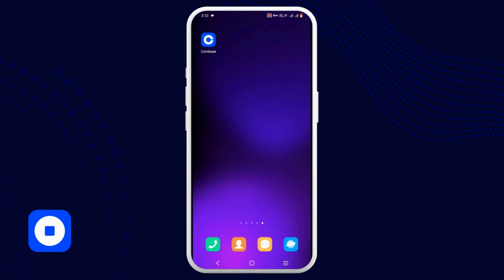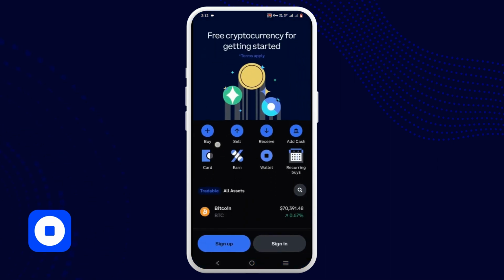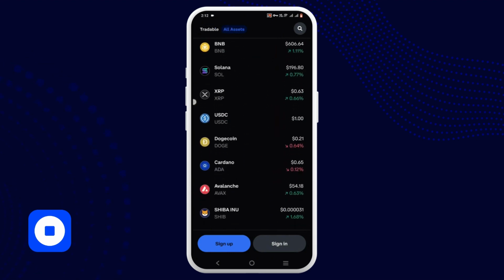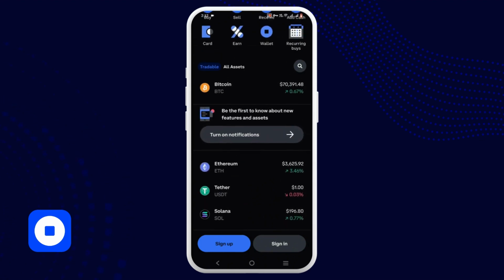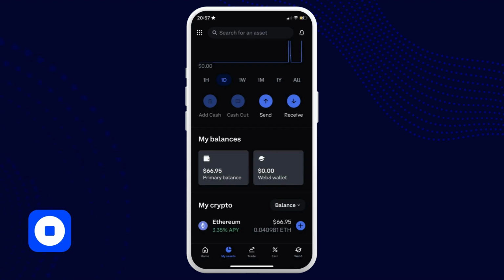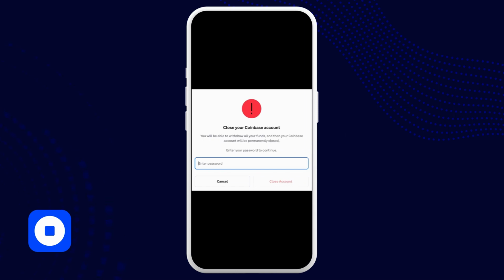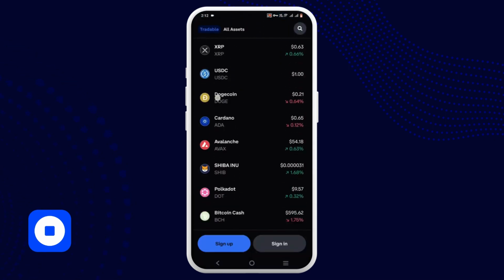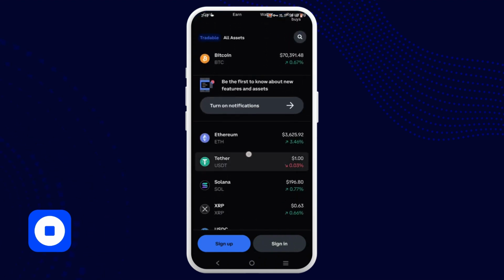How to Change Email Address on Coinbase 2024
In the ever-evolving landscape of cryptocurrency, keeping your account details current and secure is crucial.

In this comprehensive guide, we'll cover:
- Understanding the importance of keeping your Coinbase account information up-to-date for security.
- Troubleshooting common issues encountered during the email update process.

Whether you're a seasoned crypto trader or new to the world of digital currencies, this tutorial caters to all levels of experience.